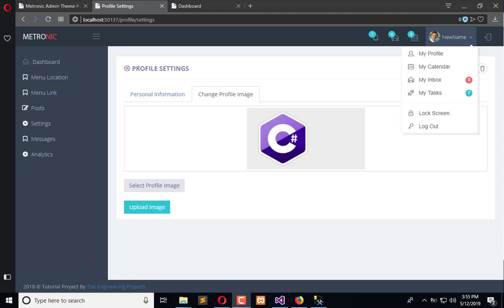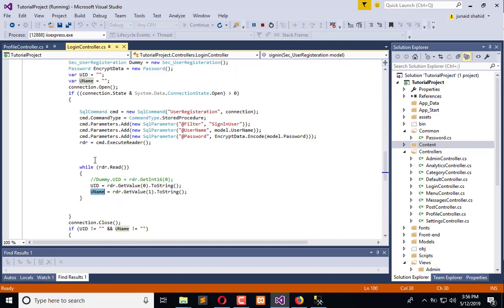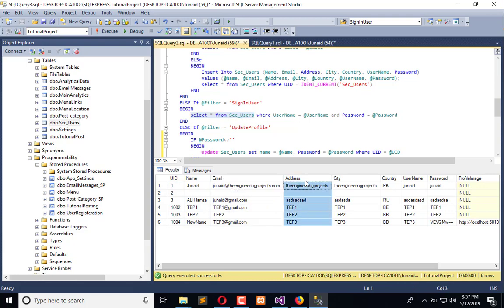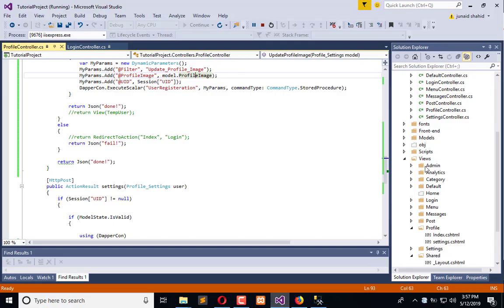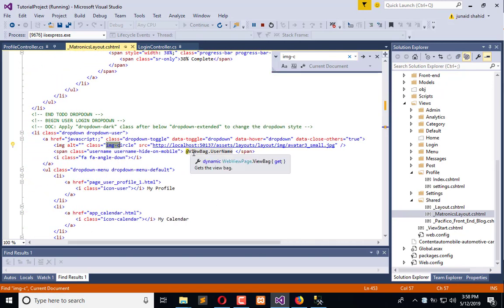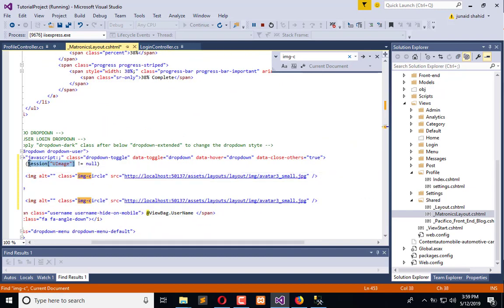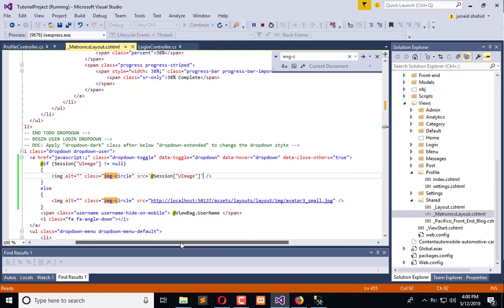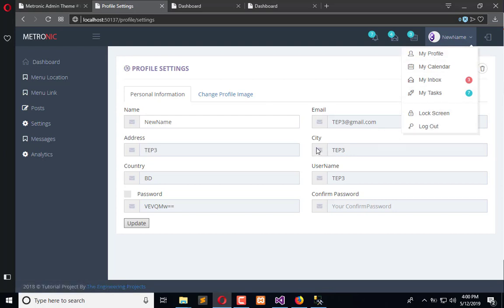324 ASP .NET MVC - Add User Profile Image in Session and Replace the Dummy User Image